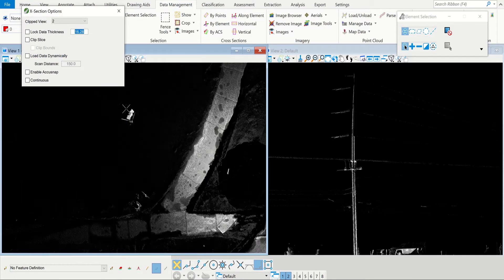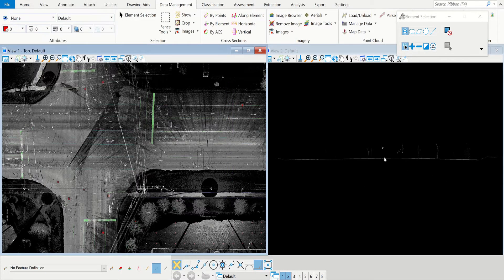3D Scanning a Road (car runs a red light)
Turning an intersection into a 3-D virtual model using the Trimble SX10 scanner so we don’t have to be in traffic.

The Trimble SX10 is a robotic total station plus a 3-D scanner all in one package. Pretty sweet piece of equipment that I wanted to show off.
Cameras:
     GoPro HD Hero (original)
     iPhone 8
Audio Recording Device: Tascam DR-05X
Editing Software: Shotcut
Snowmobiler
Off-Roader
Hunter
Fisherman
Outdoorsman